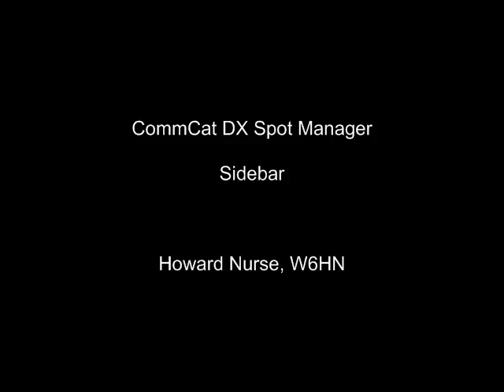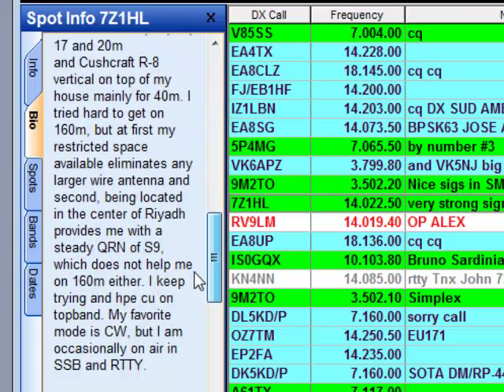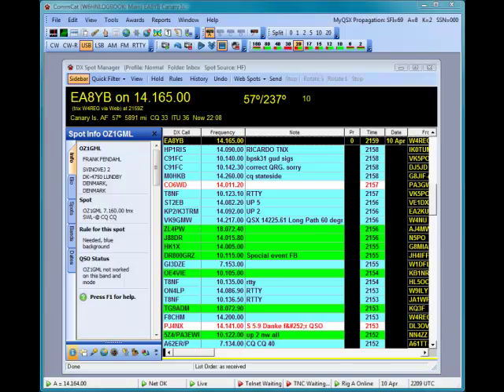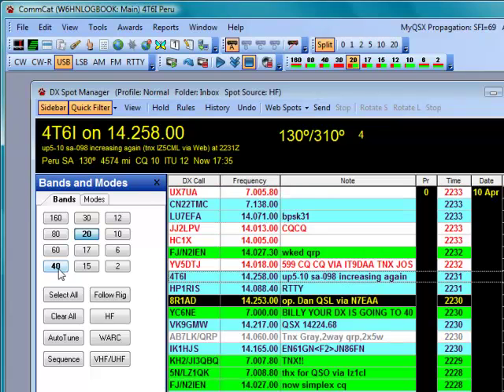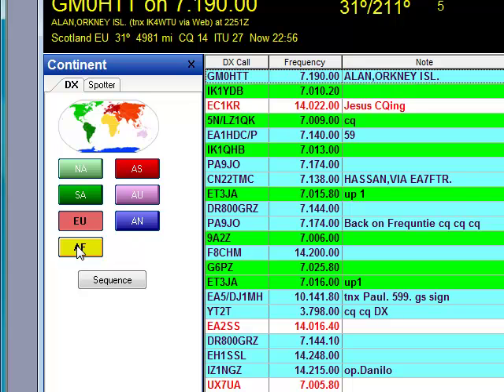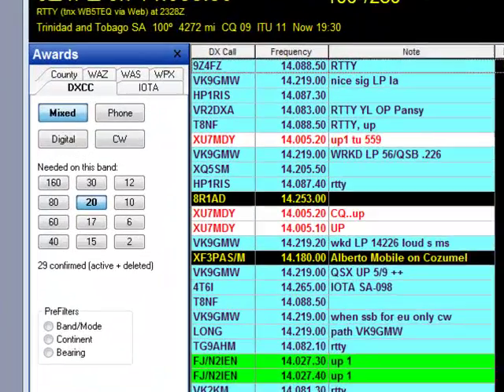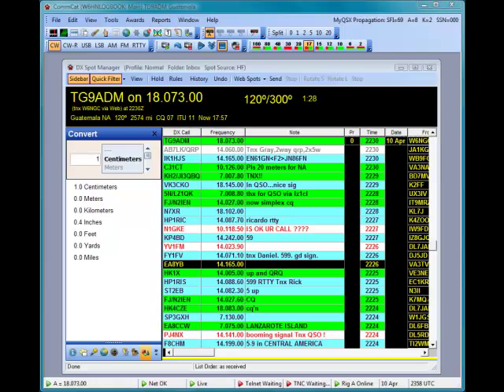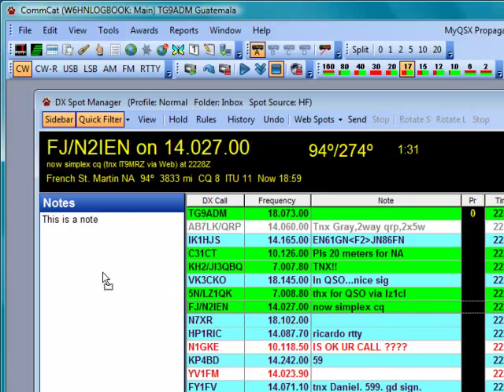CommCat--DX Spot Manager Sidebar Tutorial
The CommCat DX Spot Manager is the center for processing incoming spots.  The DXSM Sidebar provides many useful enhancements to the spot system.